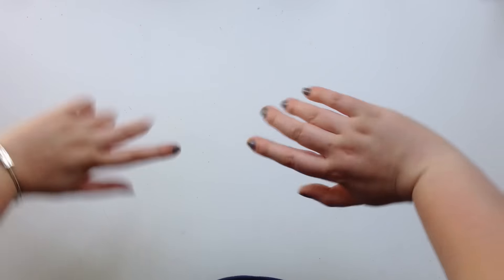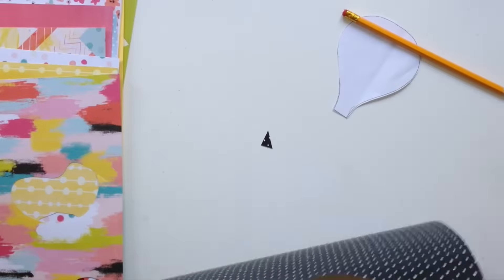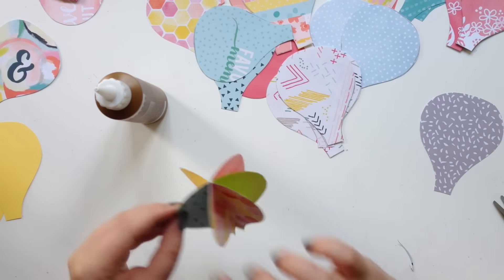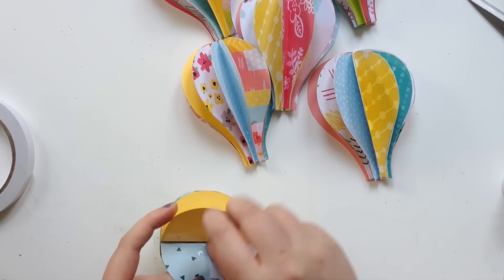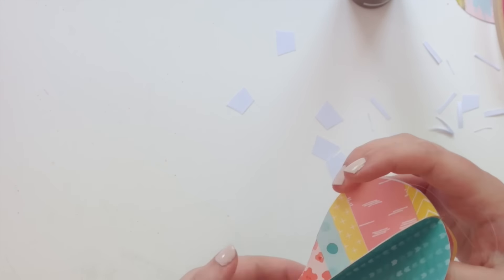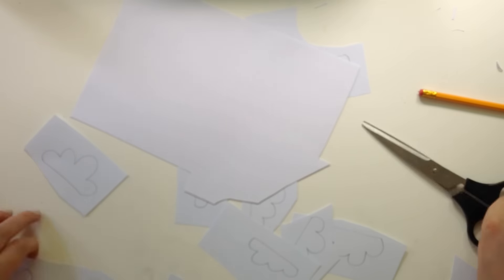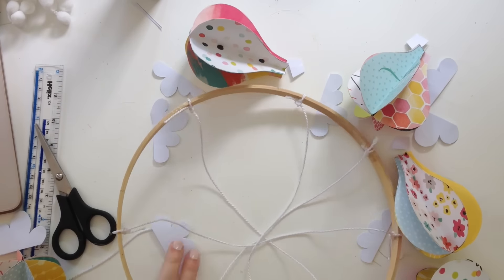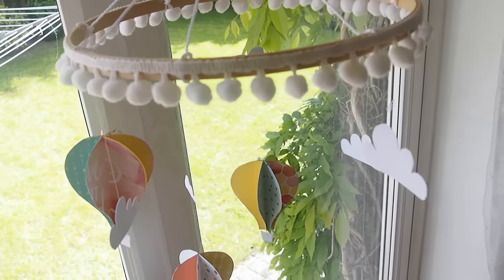How To Make A Paper Hot Air Balloon Mobile | Easy DIY